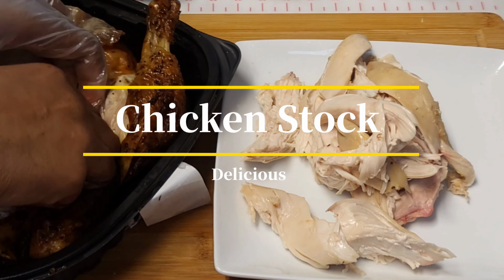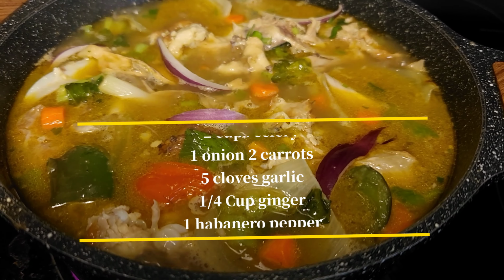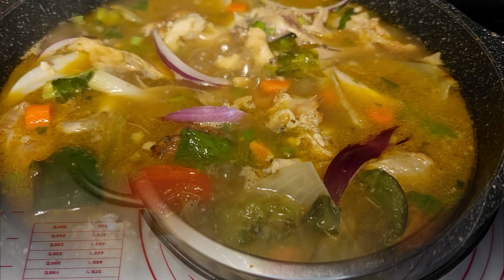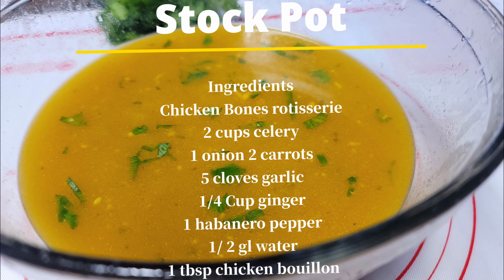Quick and Easy Chicken Stock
Best Couscous recipe